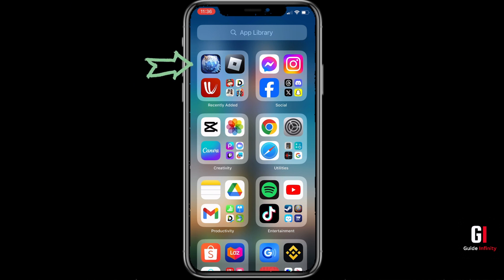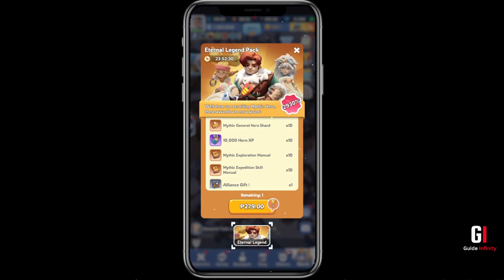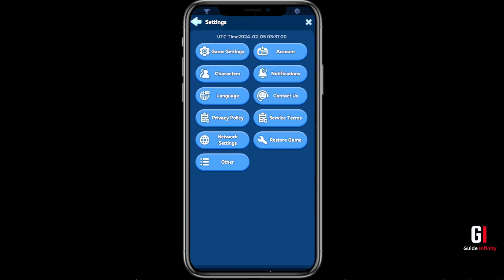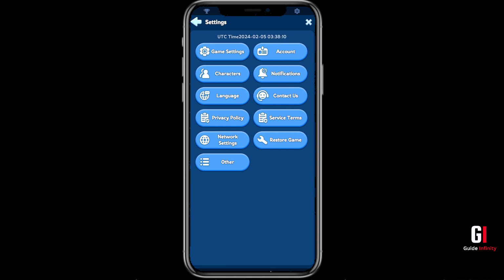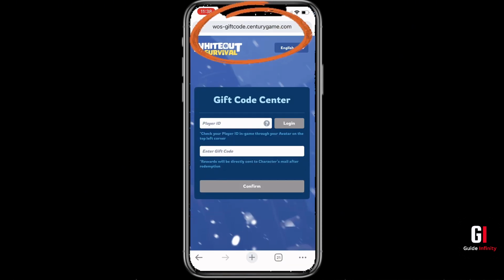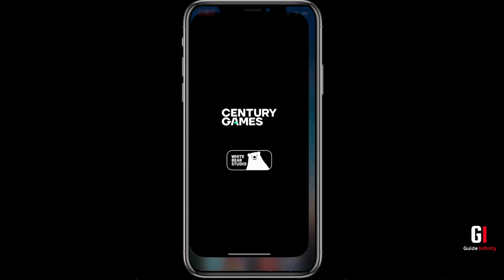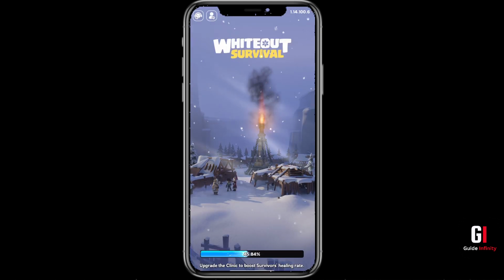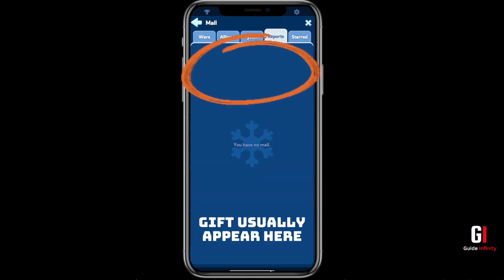How To use gift code in whiteout survival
In this video I will show you How To use gift code in whiteout survival

Do you want to know How To use gift code in whiteout survival ?? This video is a step-by-step tutorial on how you can use gift code in whiteout survival!!